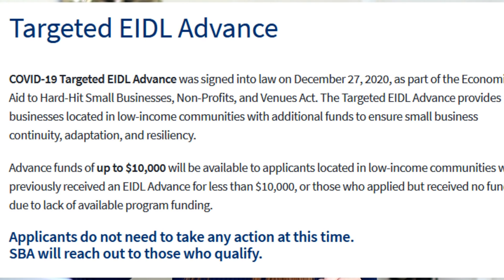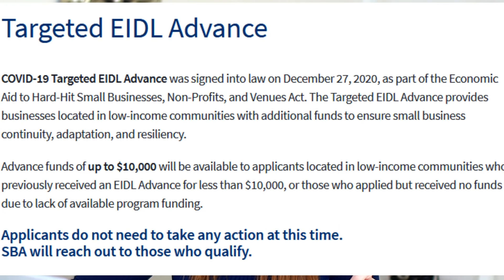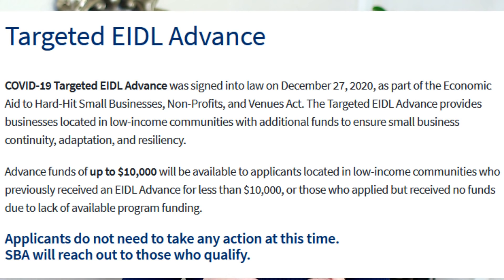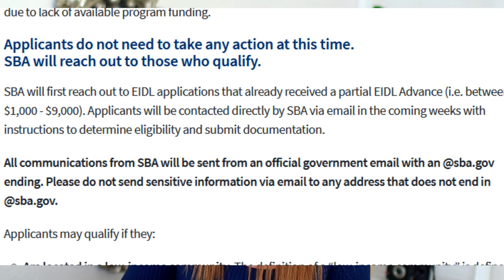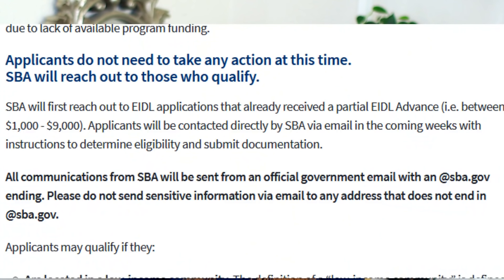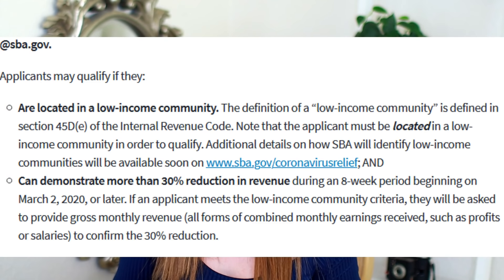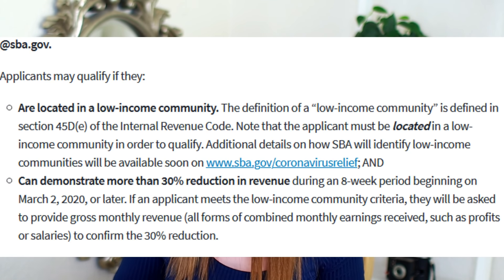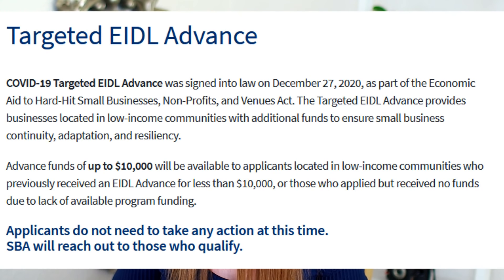EIDL Grant Advance $10,000 Self Employed Small Business Grant Updated Info From SBA Today 1/20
The SBA has released updated information on the EIDL Advance Grant for the up to $10,000 grant for the self employed and small business owners who with to receive up to $10k in the form of a grant.  They have released who will be receiving the grant first, if you need to reapply and submit a new application for the EIDl if you received it previously, and if you need to reapply if you applied and were denied the grant due to lack of funding.  We are still waiting on additional details regarding WHEN this will be available, and when things will open up to NEW applicants.
0:00 Intro
0:57 Can I apply now?
1:36 WHEN is EIDL grant open?
2:12 New updates on EIDL on SBA's site today
5:24 Do I need to reapply if I applied before?
6:20 Do I qualify?
7:34 IRS form required
7:47 When can NEW applicants apply?

Say thanks for free:  If I have helped you and you want to say thanks, please open this playlist, mute it, and run it in the background on your computer as long as your computer's open! It gives my channel a big BOOST in many ways in addition to earning me ad revenue :) I truly appreciate your support!

Please note that links to the websites below are for products and services I use, love, and trust.

Get a free stock up to $500 value at sign up

My Small Business Management Software (Contract signing, calendar management, workflow automation, and more) - Save 50%

Get a $100 Amazon giftcard when you run your first payroll

(Choose a variety of companies to promote)
(promote my photo editing presets)

Earn cash back for shopping online at your regular stores + $10 signup bonus: